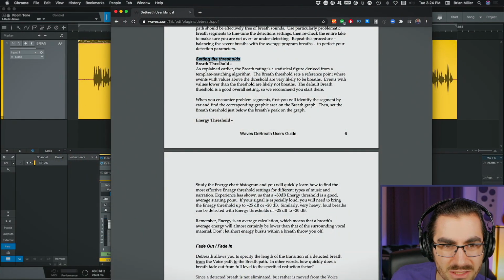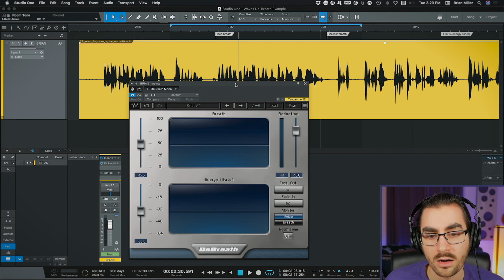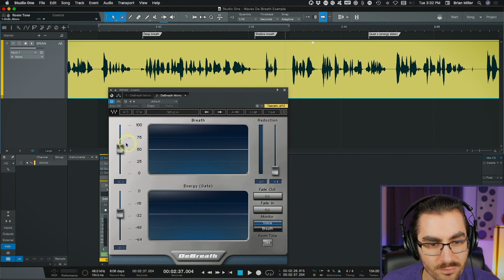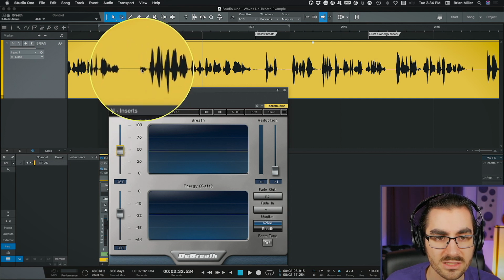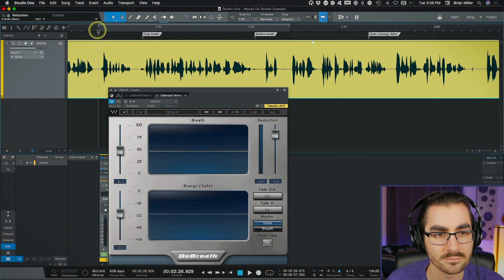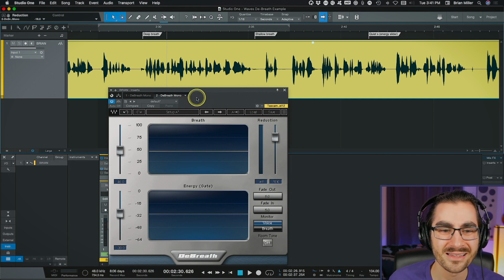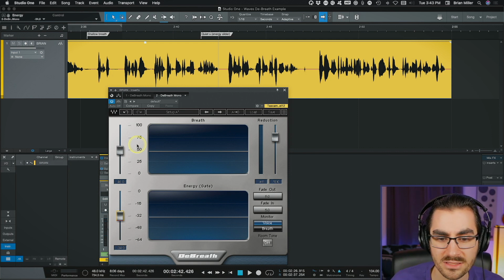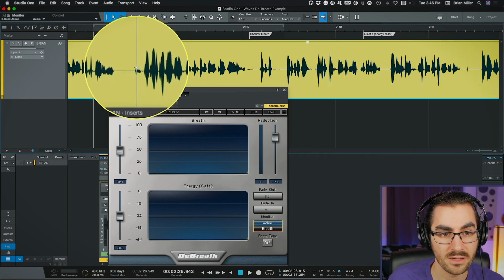Waves DeBreath made easy: Tutorial, Walkthrough, and Demo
This plugin is a confusing, brute-force mess, but it can be incredibly effective. In this detailed tutorial I explain how to navigate the settings, what each tool within the plugin does, and how to dial it in perfectly. SHOW MORE for links.

CHAPTER LINKS
0:00 Sponsor
0:30 Intro
2:10 Start of tutorial
3:10 Demo
4:10 Plugin settings explanation
5:30 Default settings demo
6:45 Breath controls
9:00 Should you eliminate breaths?
13:20 Energy controls
17:00 Monitor options
17:45 Room tone toggle
21:15 Final thoughts